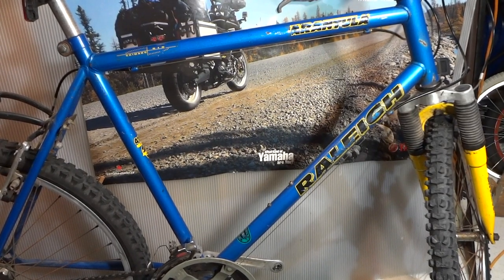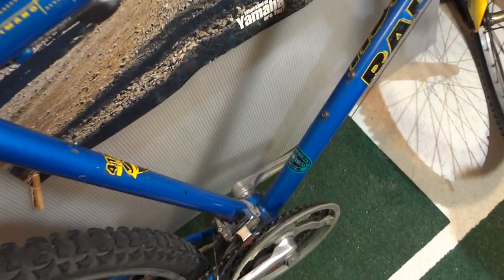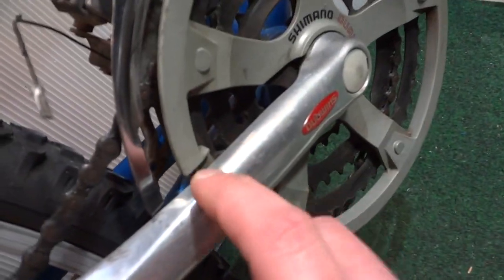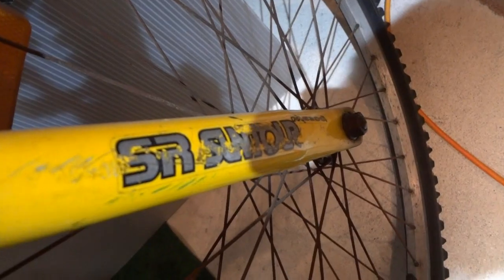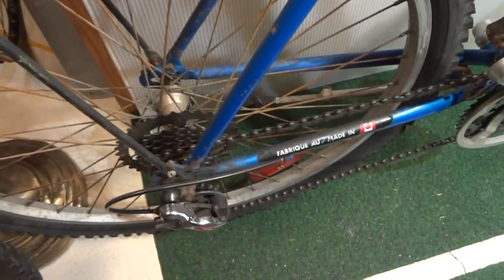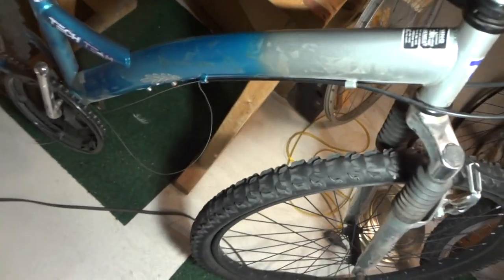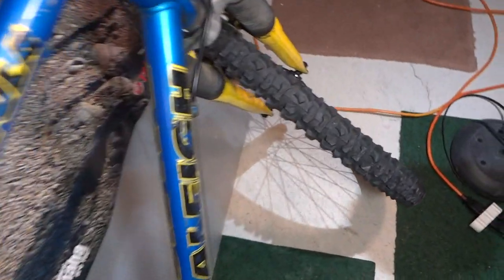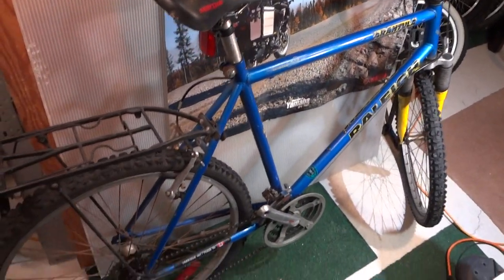Raleigh tarantula Mountain bike chromoly suntour shocks Retro Review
Uber tight retro review Raleigh tarantula chromoly suntour shocks MTB